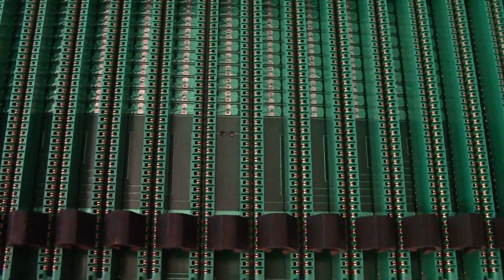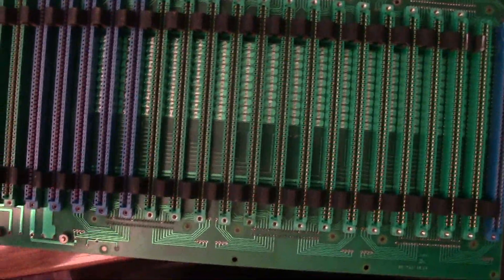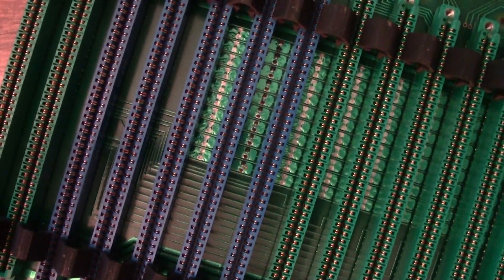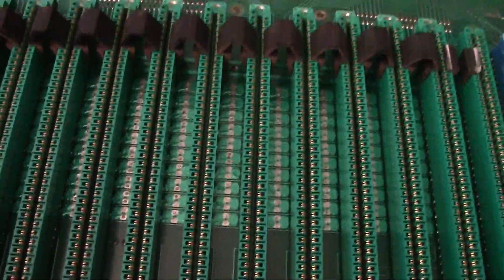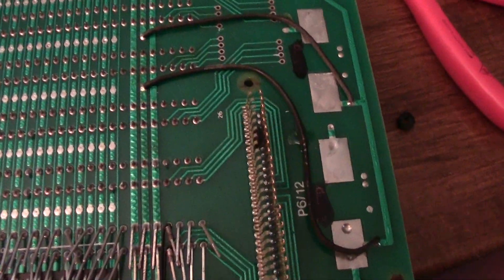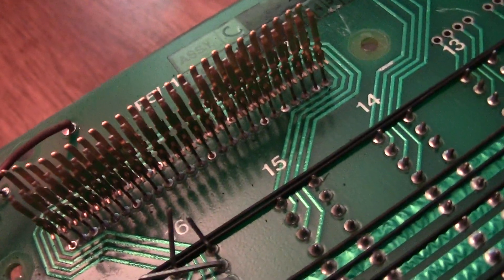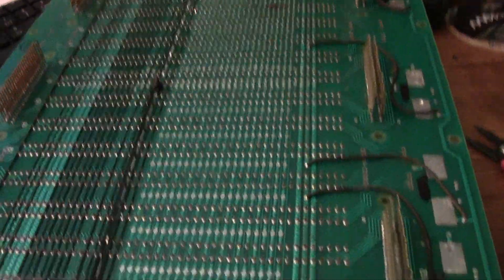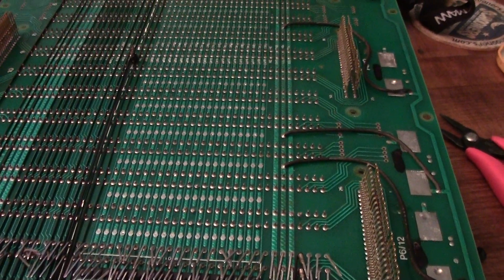Gold Recovery: Telecom Board Slots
These are the slots for telecom boards. This one came from a Mitel Super Switch.